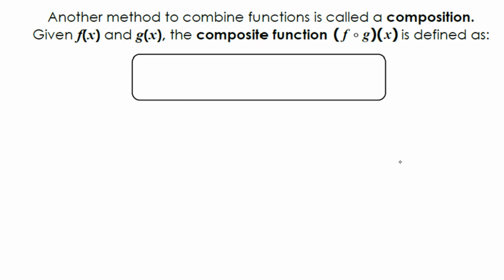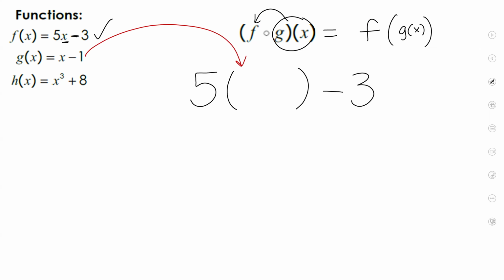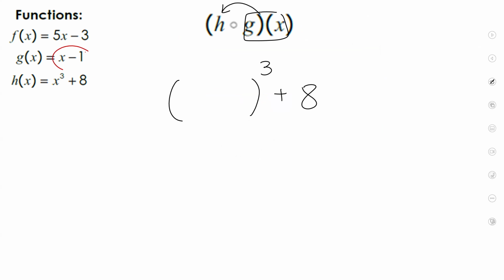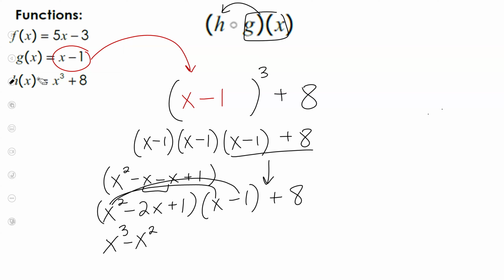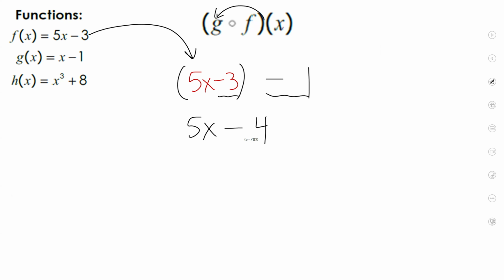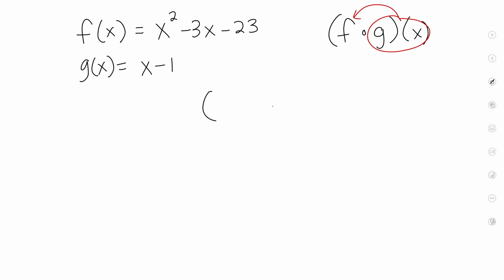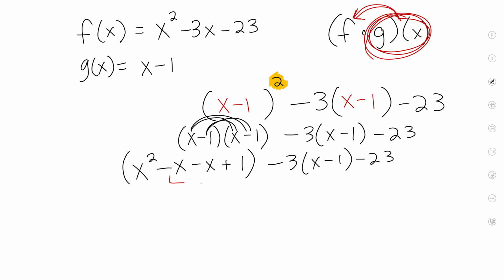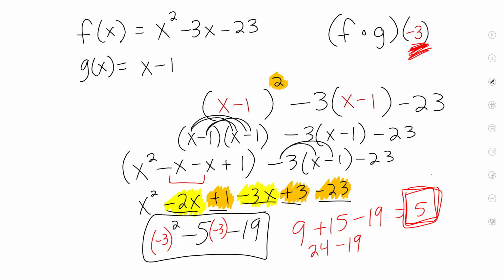Compositions of Functions | Algebra 2 Tutorial (Lesson 13)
In the last few seconds of the video, I meant to say, 9+15, not 9+25...

Compositions of functions allow us to combine two or more functions into one, creating new relationships between variables. In this Algebra 2 lesson, I’ll show you step by step how to evaluate and simplify compositions of functions, as well as how to find their domains.
This is Lesson 13 in the Algebra 2 series, perfect for high school Algebra 2, College Algebra, and standardized test prep. By the end, you’ll feel confident working with compositions, evaluating them at given values, and understanding how they connect to real-world applications.